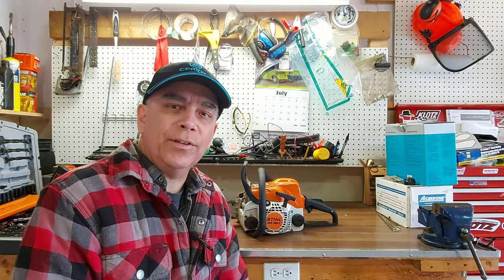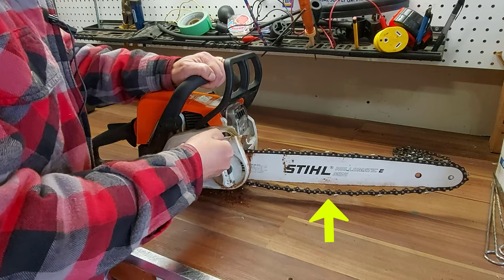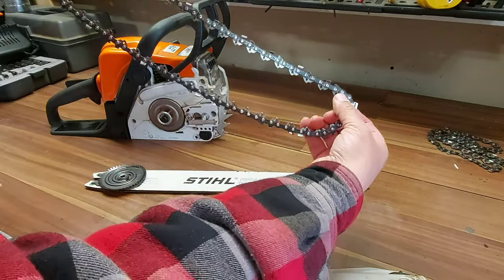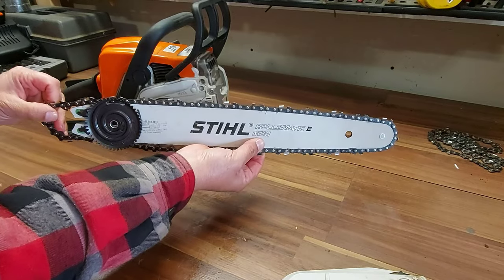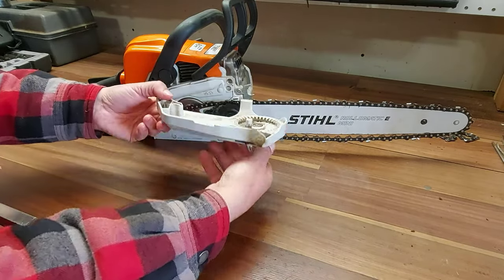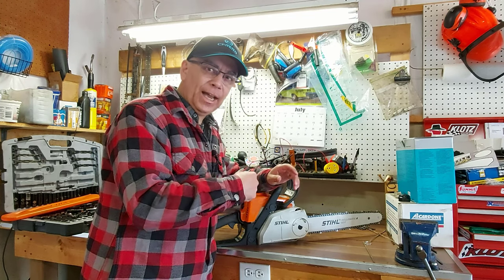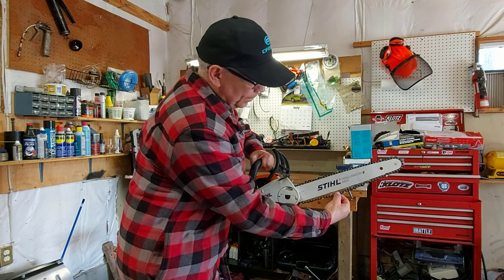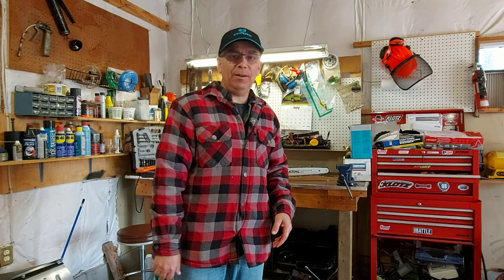How to Put a Chainsaw Chain on Properly | Stihl MS180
In this video I will show how to put a chainsaw chain on properly or replace a chainsaw blade. I did a video on this topic over a year ago but people were saying my arm was blocking their view and they couldn't see every step. Today I'm replacing the chain on a Stihl MS180 chainsaw.

- Roland